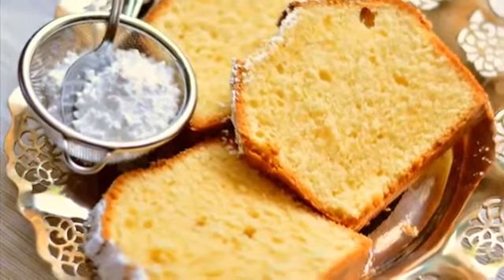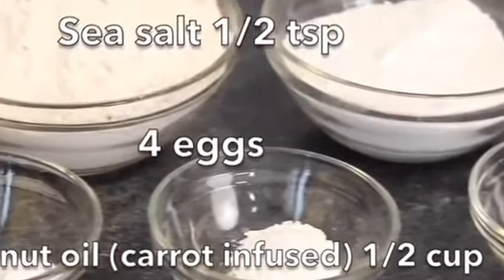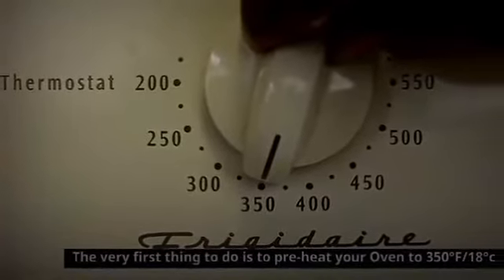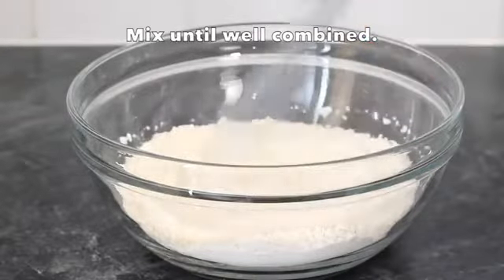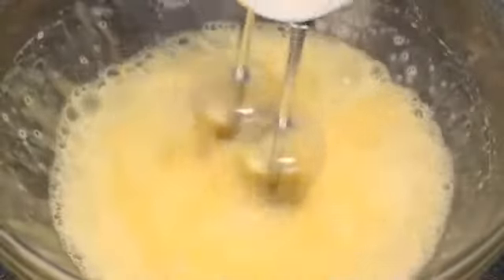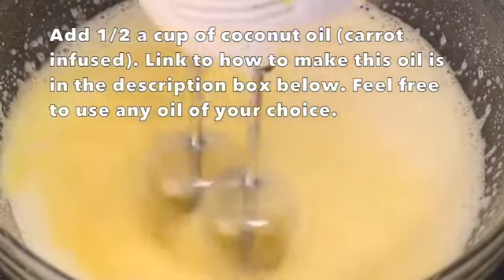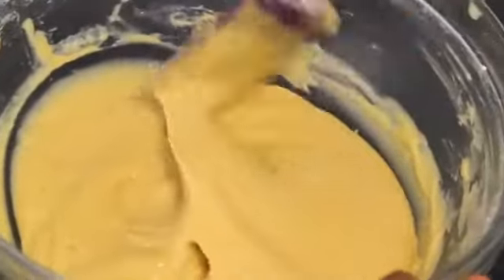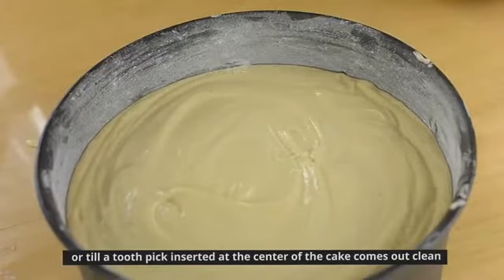Nigerian cake recipe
refer  my other  links below for more food videos and ebooks

Smooth & Juicy - recipes to look great and feel amazing

Feels Great. Tastes Great. Christmas!

100% RAW LOVE - the ultimate recipe collection

Immune Food Solutions Ebook and Videos Master Resell Rights